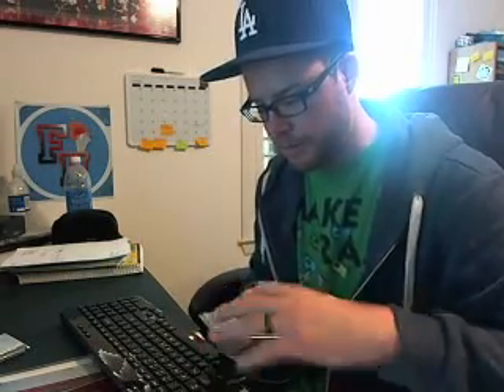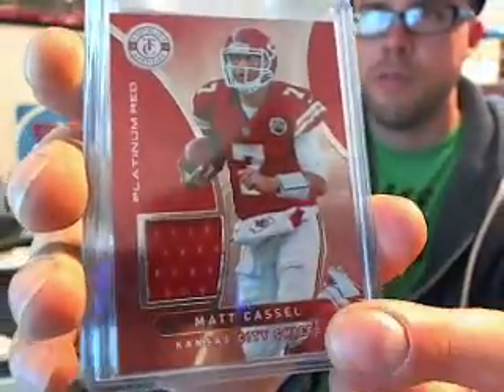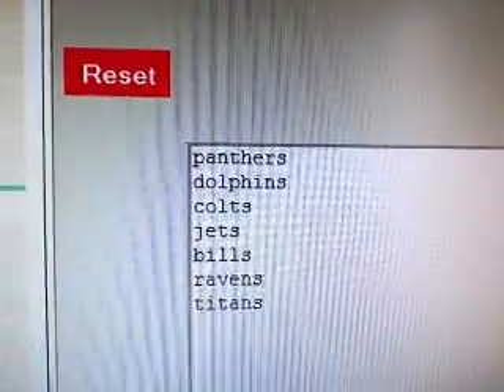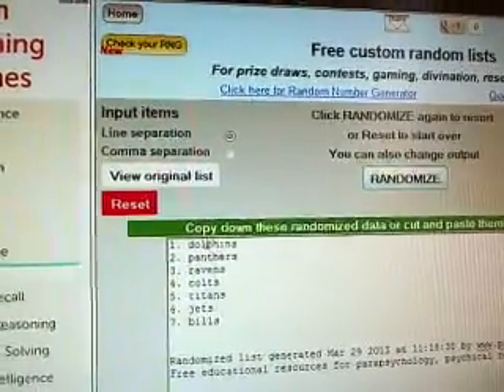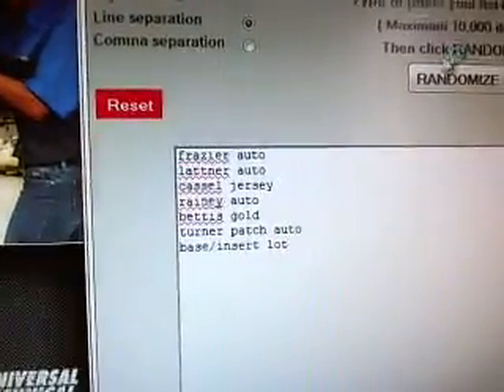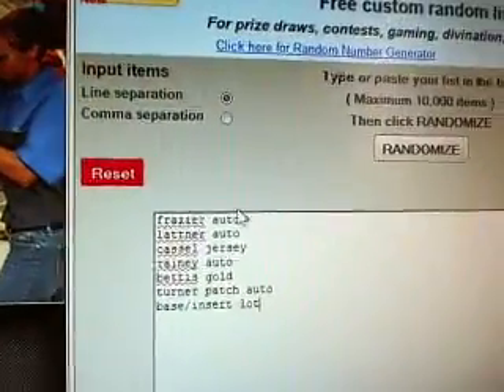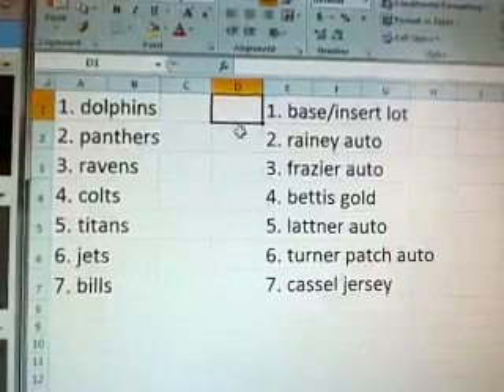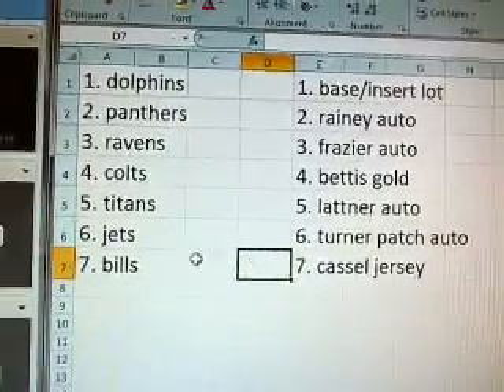Hitless Randoms~ Football PMG Chase 9 Box Break Totally Certified + Retro